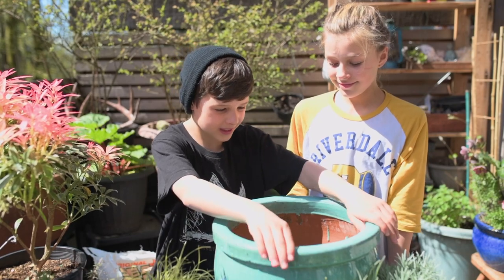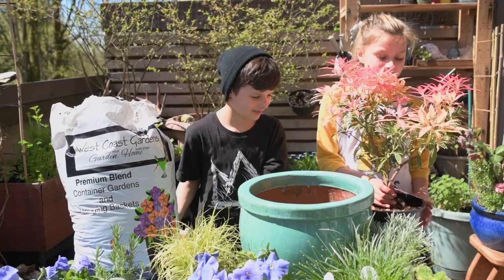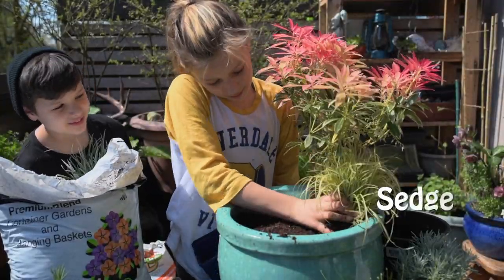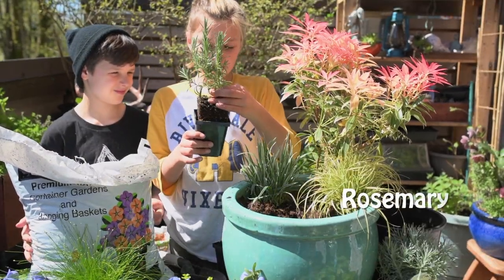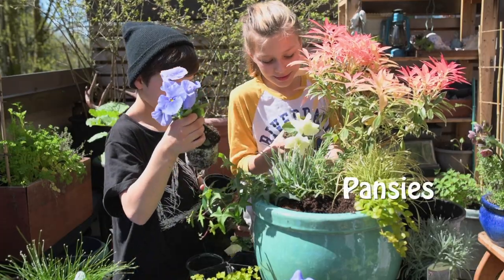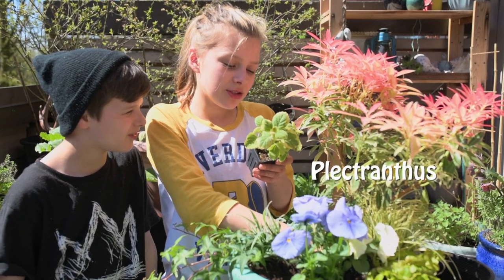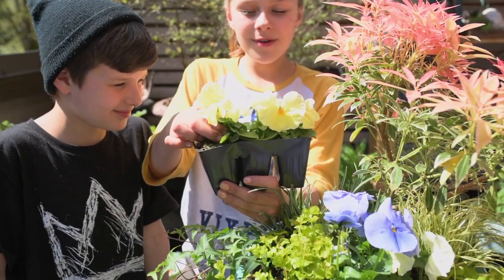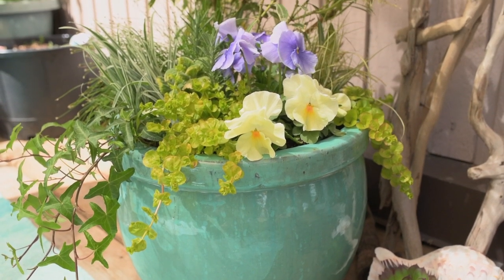🌷🌻♥️ DIY Mother's Day Planter (Great for Kids!) || West Coast Gardens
Planting outdoor container gardens with kids is great fun, easy and gets their hands in the dirt! For Mother's Day it's a great way to make sure you love your gift all year long!

These two experts are creating a beautiful planter with soft pinks, limes and a gorgeous turquoise pot. They begin with the biggest item in the pot - a Pieris Shrub with gorgeous pinks and greens. Around that they plant all sorts of grasses, ivies, and in-bloom flowers (pansies for spring!). As an added bonus, they put in a Rosemary plant which will be great for using in the kitchen during the summer.

Get creative and choose flowering plants for the season. If spring is almost over, then choose plants that will flower all summer long. We love adding ivy because it hangs over the edge and connects the pot and plants in the design. Have fun!

♥️ RESOURCES || LINKS ♥️